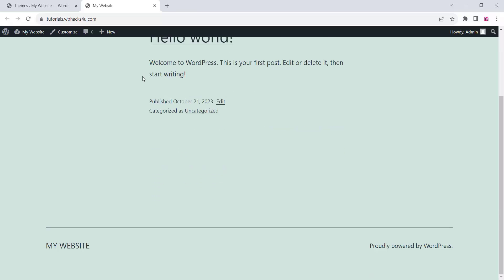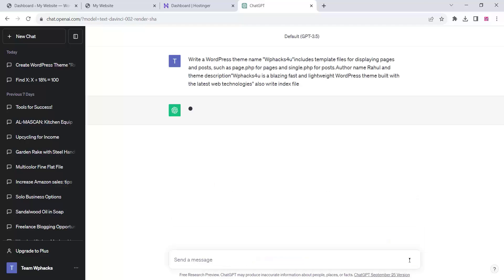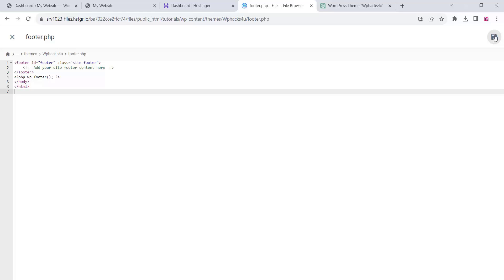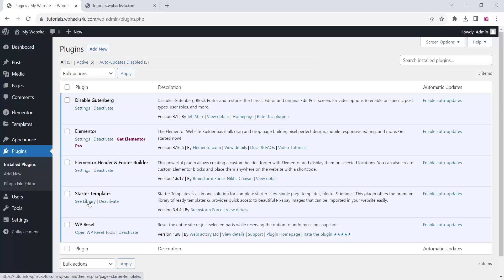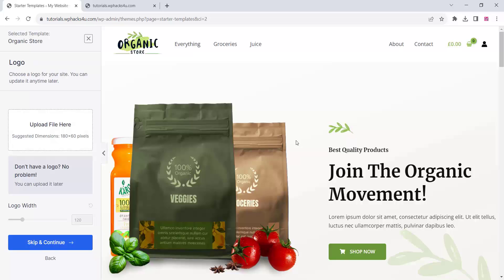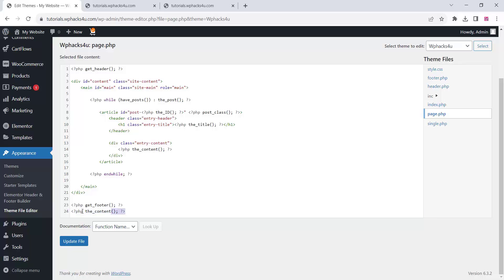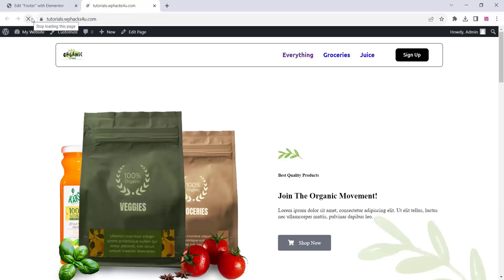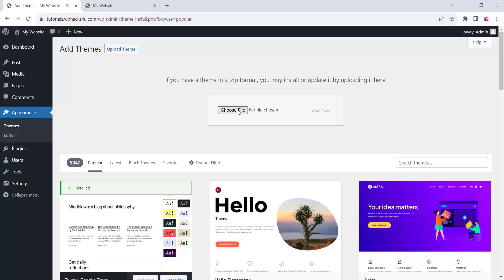How to Create a Custom WordPress Theme using Chat GPT | Create Your First WordPress Theme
Creating a WordPress theme involves several steps. Here's a comprehensive guide to help you create a custom WordPress theme from scratch
Step 1: Set Up Your Theme Directory

Create a new folder in the “wp-content/themes” directory of your WordPress installation. This folder will serve as your theme’s directory, e.g., “mycustomtheme.”
Step 2: Create the Theme Files

Inside your theme directory, create the following essential files:

style.css: This is the main stylesheet and contains theme metadata. Here’s an example:
index.php: The main template file for displaying content. This file is required in all WordPress themes.
header.php: The header template.
footer.php: The footer template.
functions.php: This file is used for theme setup, adding custom functions, and enqueuing styles and scripts.